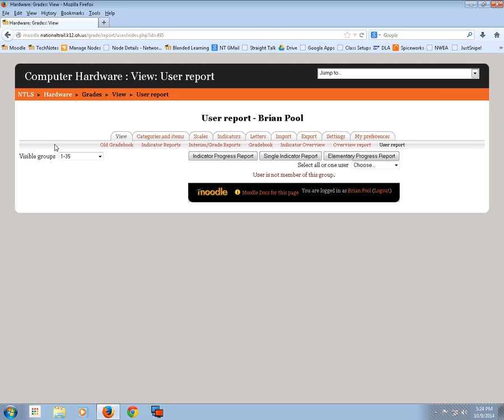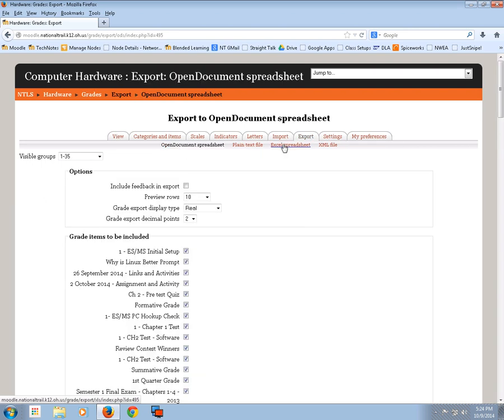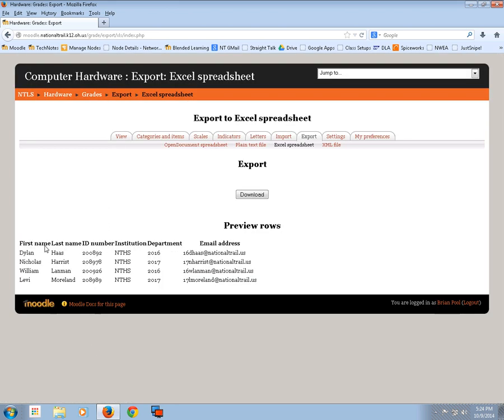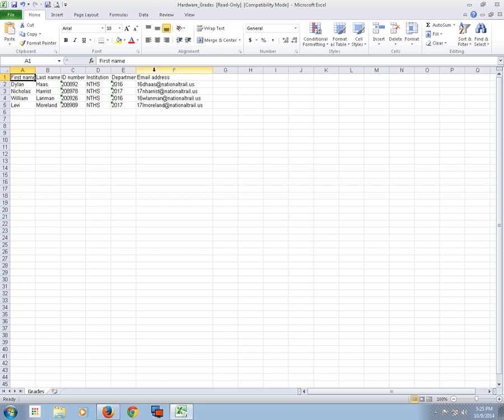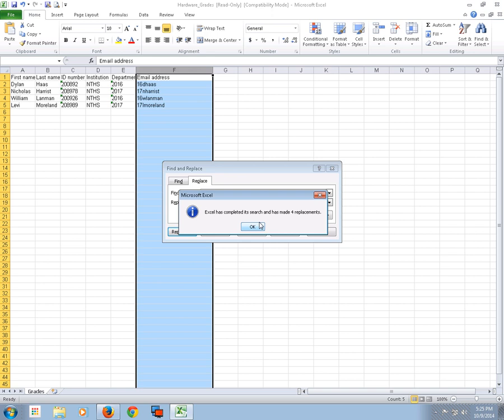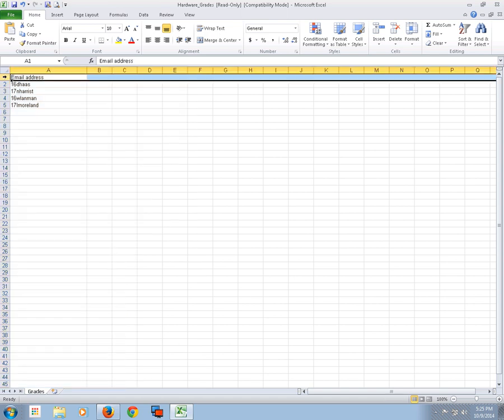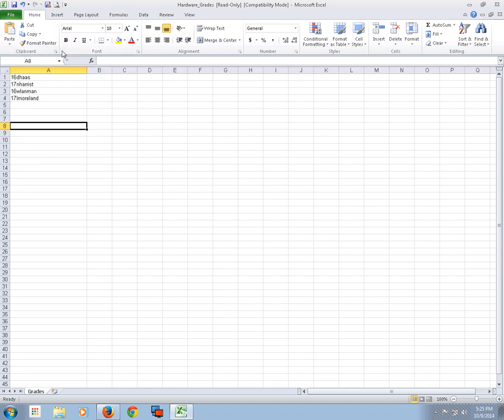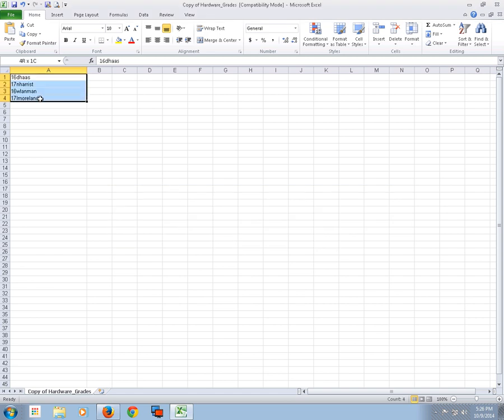Exporting a Class List from Moodle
This can be used for any purpose that you need a class list, but this is being shown to import a class list into Lanschool.